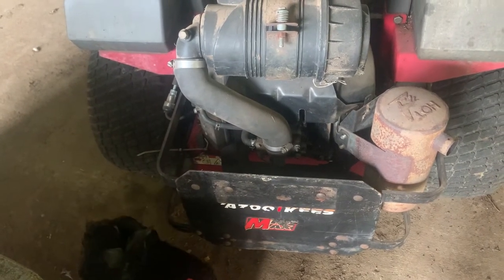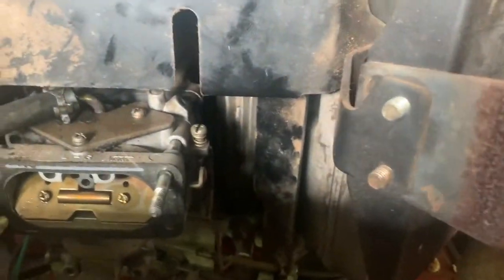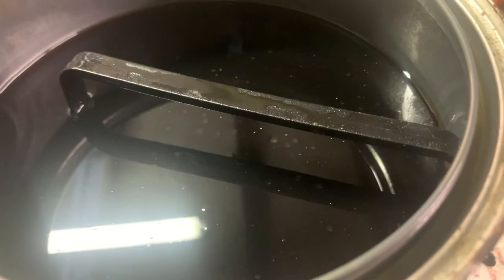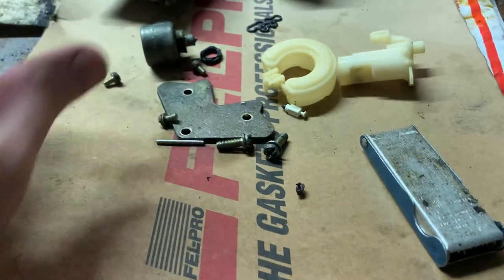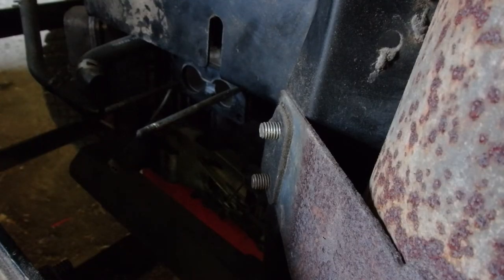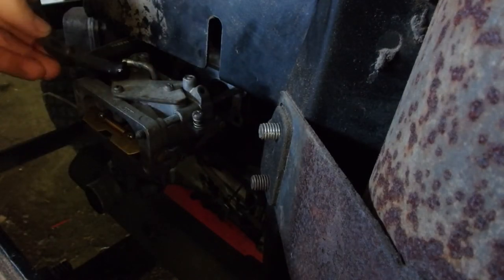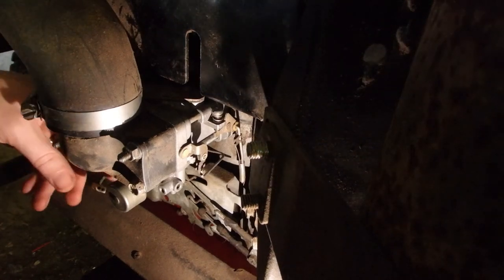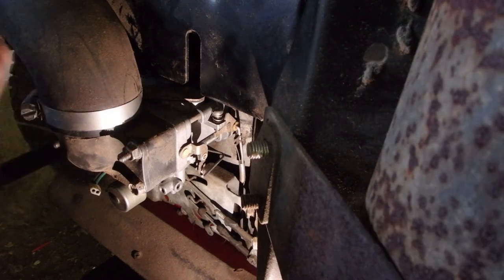Kawasaki FH641V Carb Rebuild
Let's rebuild the carburetor on this Kawasaki FH641V.